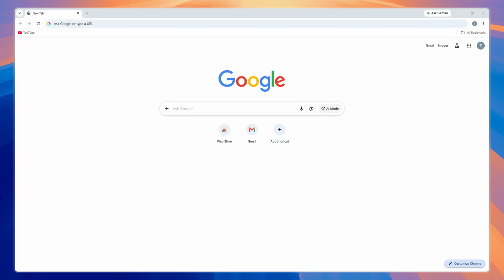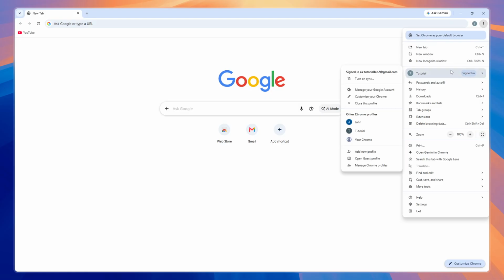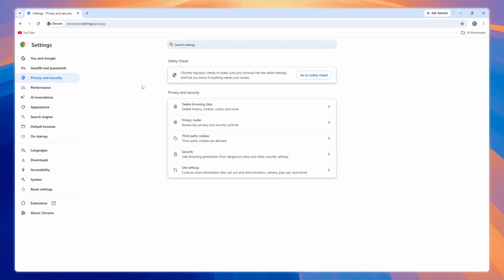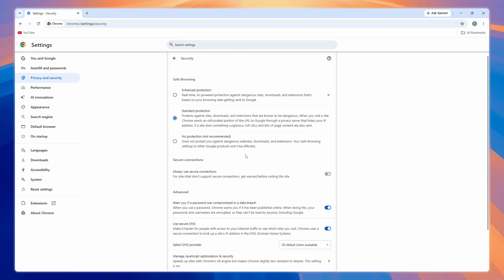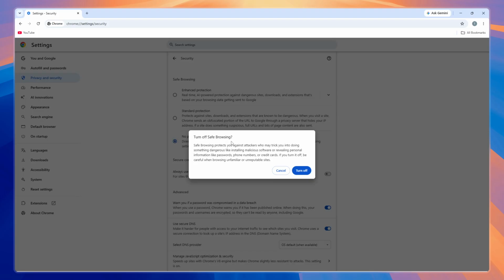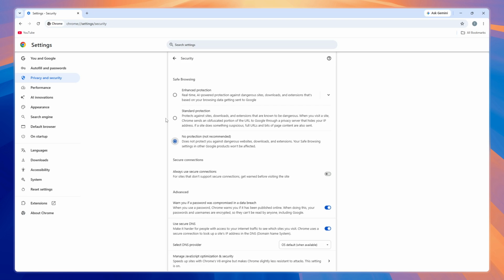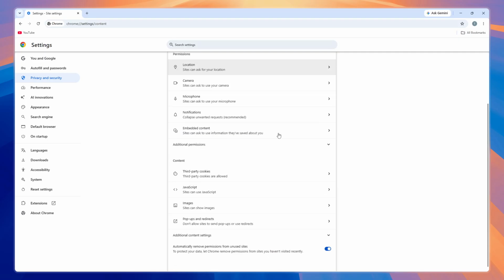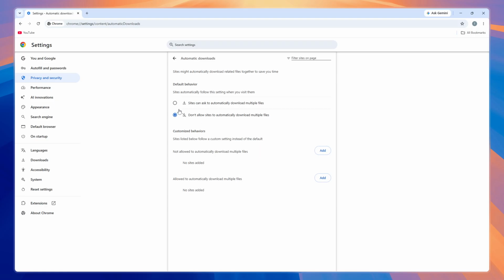How To Unblock Downloads In Google Chrome | Tutorial 2026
By the end of this video, you’ll know how to unblock downloads Google Chrome, fix blocked downloads in Chrome, allow blocked files Google Chrome, enable Chrome downloads tutorial, stop Chrome from blocking downloads, resolve blocked downloads Chrome browser, manage download blocking Google Chrome, unblock potentially dangerous Chrome downloads, how to permit downloads in Chrome, troubleshoot Google Chrome download issues, allow all downloads in Google Chrome, Chrome browser downloads blocked solution